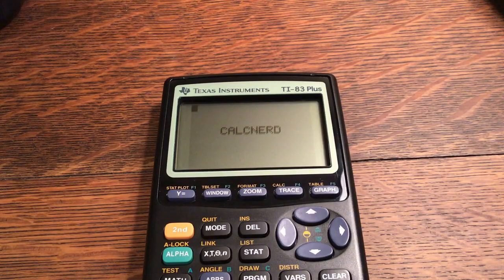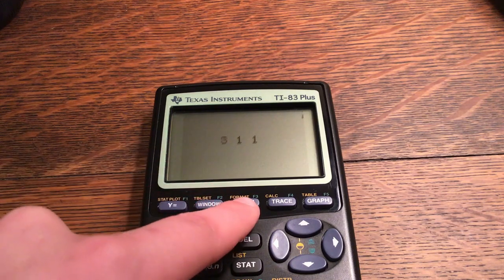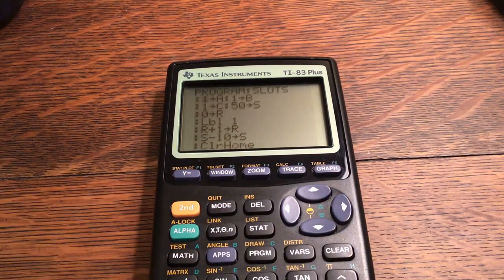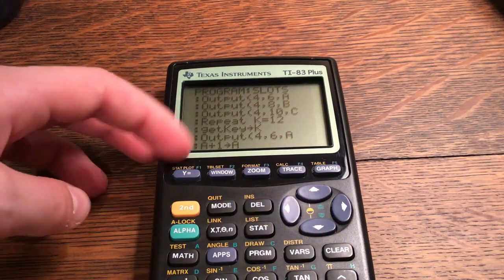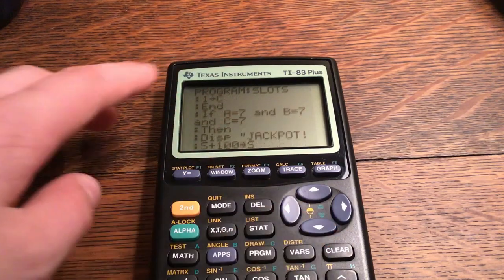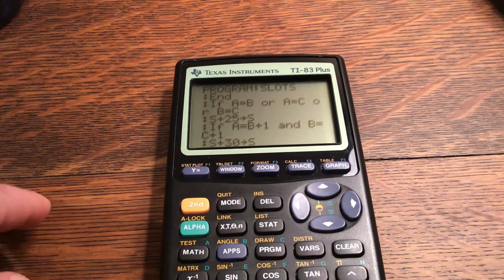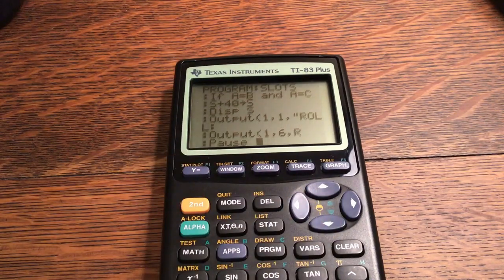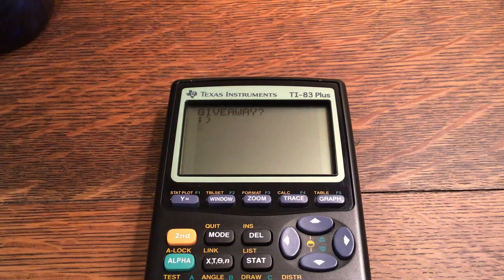Slots Game on a Graphing Calculator + Giveaway!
This is a simple program that allows you to play Slots on your Graphing Calculator!
777
165 Points
Three of a kind
65 points
Pair
25 Points
Three in a row
30 Points

Put Giveaway in the discord server along with the name you would like my next program to be!
The Giveaway will end 5 days after this video is posted